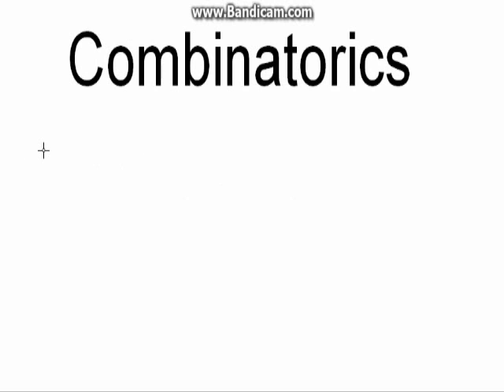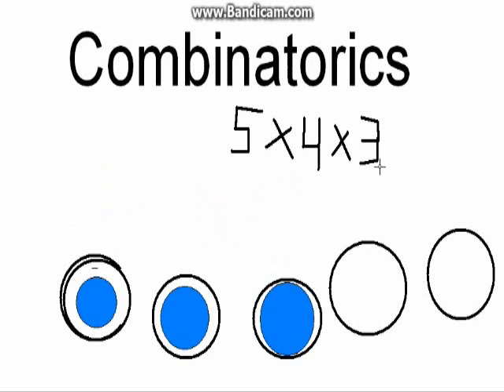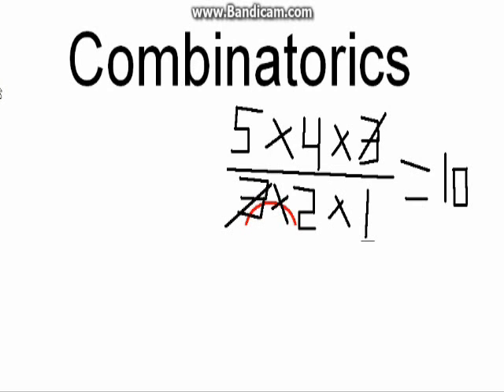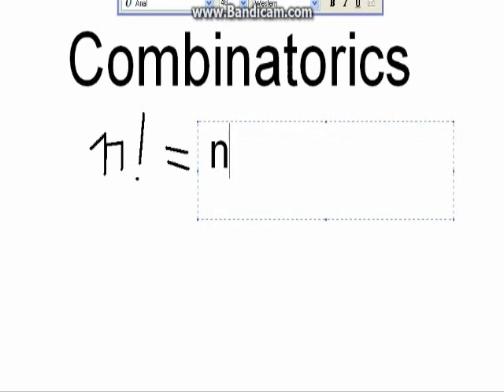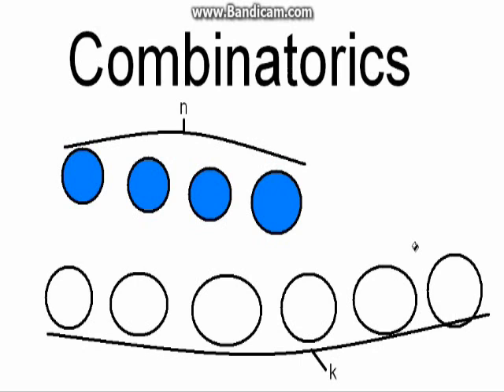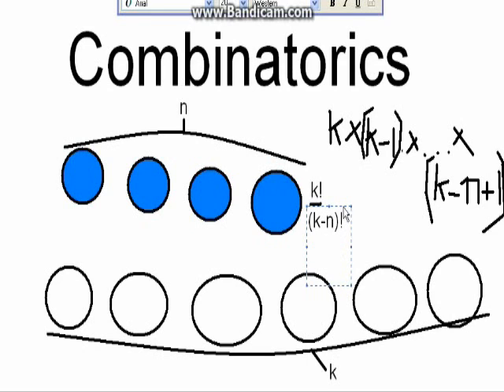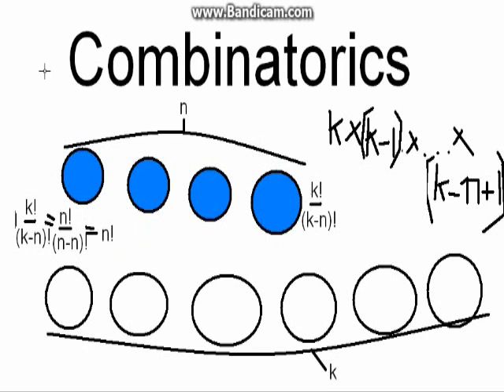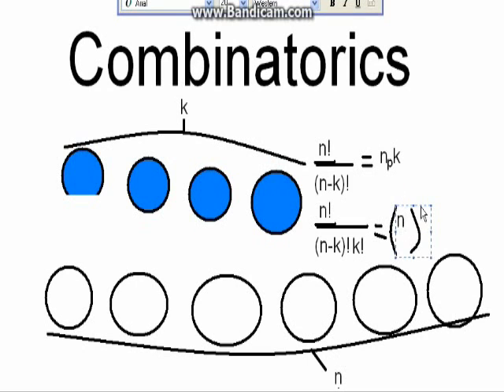James Teaches(you) Combinatorics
Watch and listen to me teach about combinatorics, a sub-branch of probability, while getting ready to answer a question from singing banana.